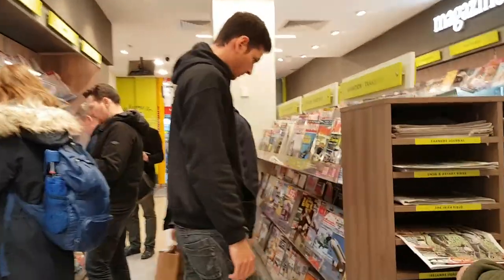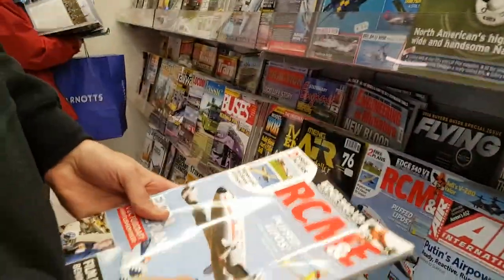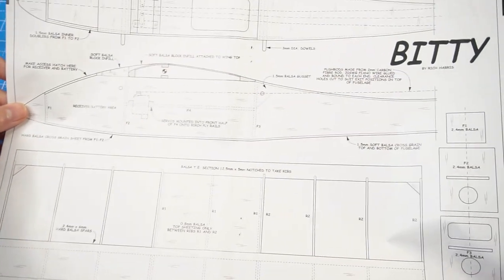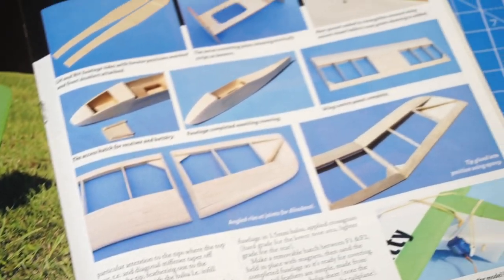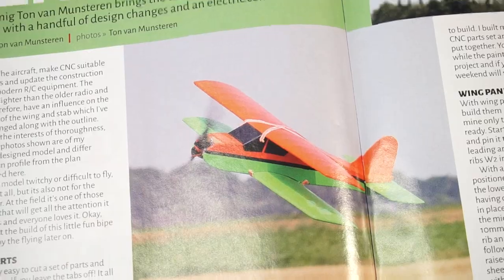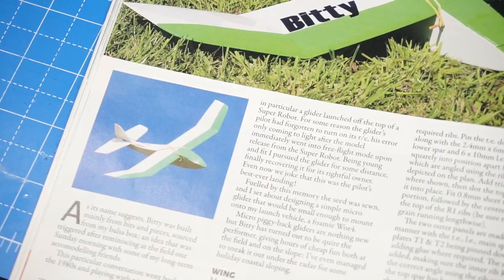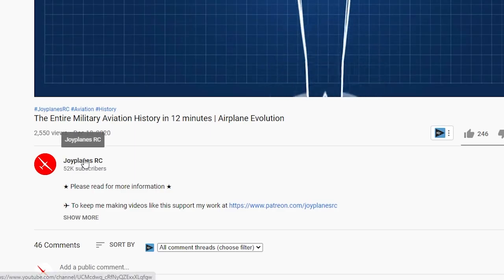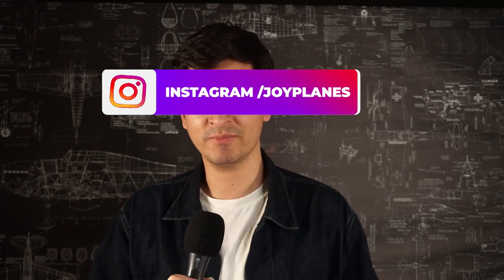You decide the next RC airplane built | Vote Now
The magazines are RCM&E